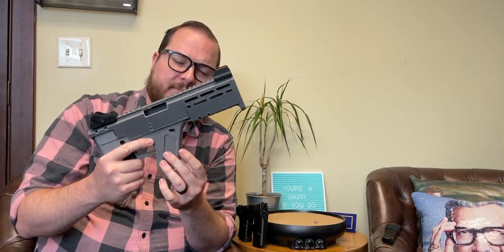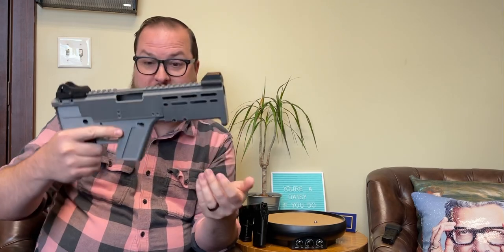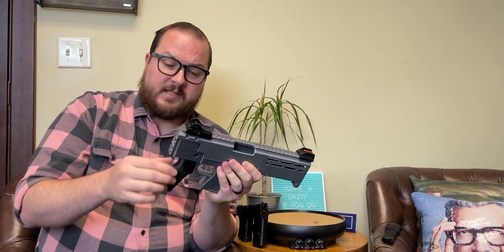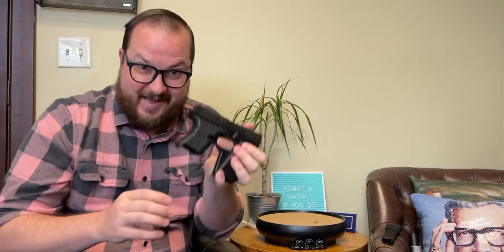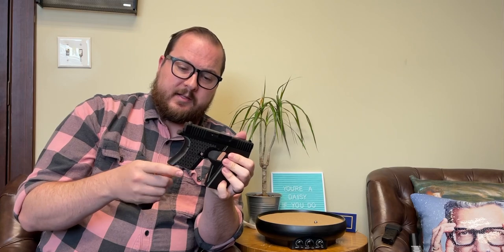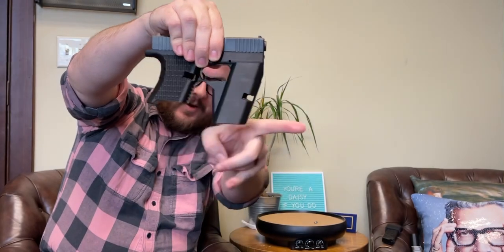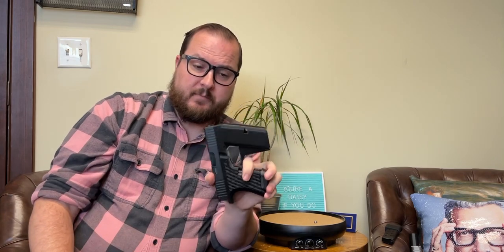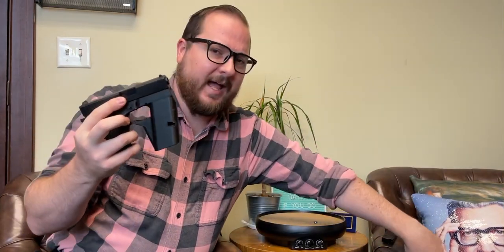Sci-Fi 3011 and Dumb G26 Remix Introduction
Here are my WIP remixes of Ivan's 3011 design as well as another dumb G26 frame.